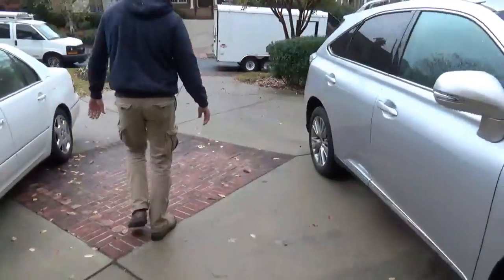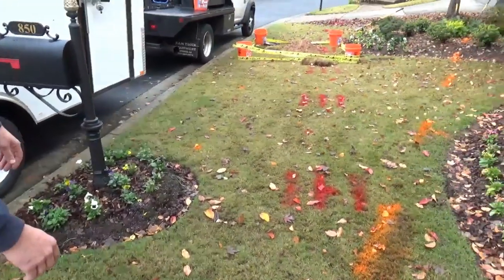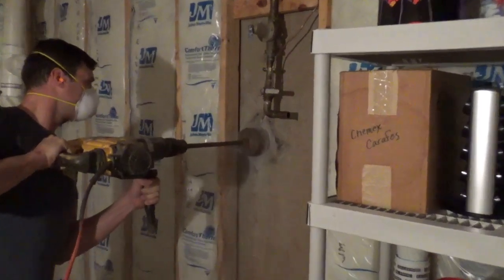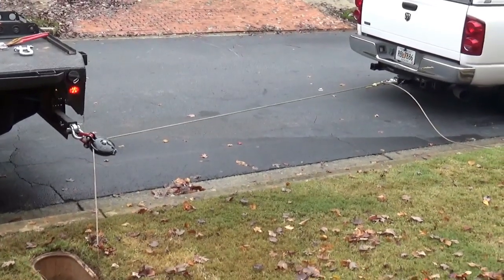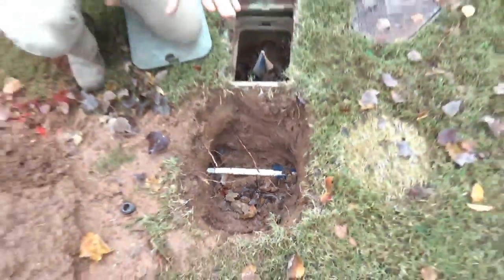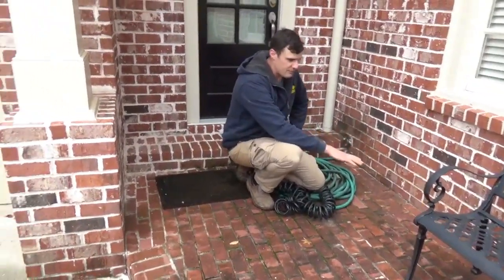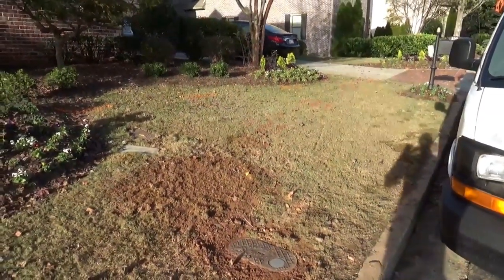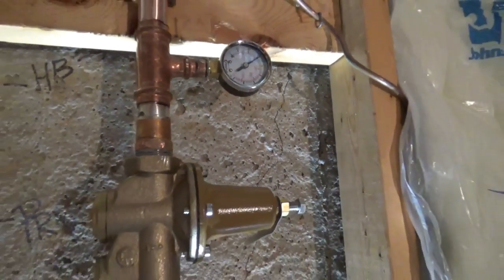Fastest Water Pipe Replacement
Main water pipe replacement, trenchless pipe replacement, pipe replace